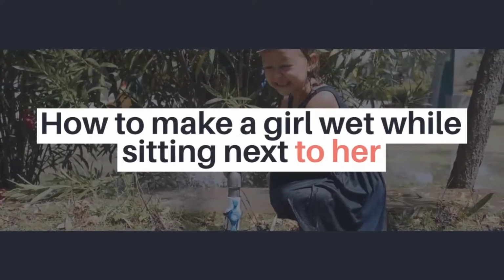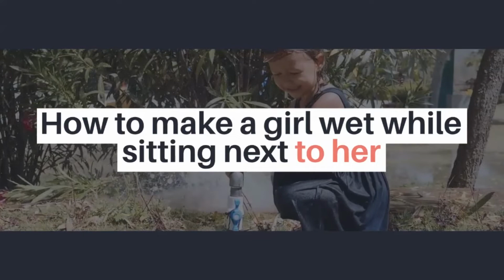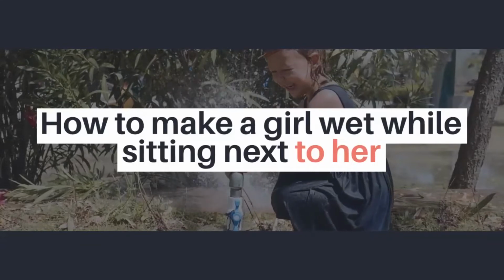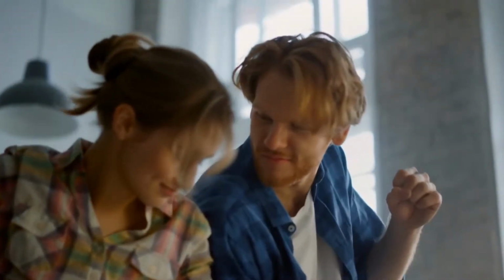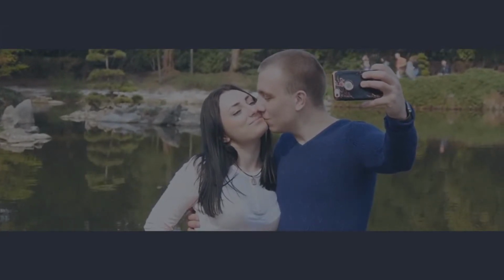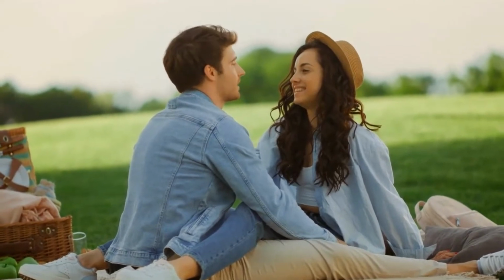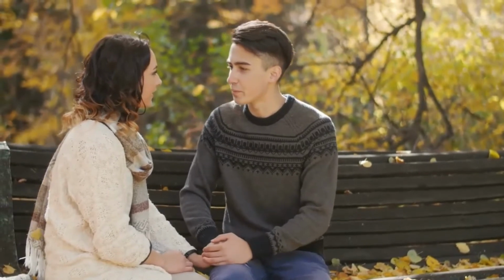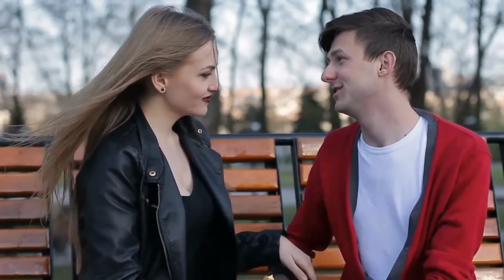How to make a girl wet while sitting next to her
Is it really possible to make a girl horny by just sitting next to her? Well, with these steps here, it definitely is!
Just don’t be hasty, and if you sense any awkwardness in the air, take a step back and play it safe.
1. Sit really close
When you’re with this girl you’re sexually attracted to, find an excuse to sit really close to her. Pull out your phone and show a few photos you clicked
Don’t show her any funny memes though, you don’t want her to laugh and break the physical connection you’re building!
As you sit next to her, make sure you’re sitting in a tight spot so your arms or your thighs and hers are ever-so-slightly grazing each other’s. Remember, the touch has to be discreet and very gentle. You have to feel her hand or thigh against yours, but it shouldn’t feel forced. And most importantly, the touch should feel unintentional and “accidental”.
Even if there’s a lot of space between the two of you, sit next to her at first. And then move your butt closer as you’re showing her an article on your phone.
Squeeze closer to her and immediately shift her focus to the phone in your hands. Make sure your arms touch each other, because the soft grazing of both your arms is crucial to rouse the sexual tension and turn her on.
2. Keep her interested
Don’t talk flirty just yet. It’ll raise her guard. She’s already touching you and she’s obviously conscious of that tingle in her arms. Get her distracted from the touches by having an interesting conversation with her.
Get her attention by telling her about something you heard or reveal a little secret of yours. As long as you excite her with something while talking to her, even if it’s emotional or a sensitive topic, there’s a good possibility that she won’t let the awkwardness of sitting so close to you bother her.
But here’s the thing. IF she’s uncomfortable around you, or if you haven’t built the sexual tension with her, there’s a good chance, she may slide a few inches away from you. If she does that, back away because she isn’t interested in allowing you into her personal space yet

3. Start talking flirty with her
Getting a girl horny is easiest when both of you have to sit next to each other for a while with no interruptions, be it in a boardroom or a library, or even while travelling in a train, bus or a cab. But no matter where you are, just get her involved and comfortable around you. And things will go smoothly all the way.
Somewhere along the conversation, get flirty with her discreetly. Compliment her about something to start with. Be very subtle or she’ll move away from you. “You smell great”, “I like the fabric of your shirt”, “You have really nice eyes, did I ever say that before? From this close, it sparkles” are just a few lines that’ll charm her and yet make her blush without moving away from you.
Keep the conversation going casually and drop a few comments or flirty lines now and then. And if you’ve already texted dirty or flirted dirty with her earlier, bring a few of those lines into the conversation to remind her of the naughty times both of you have shared.

4. Touch her fingers
Play it safe and slow. No matter what, make sure these little moves both of you are indulging in is subtle. If she feels uncomfortable, or feels like things are moving too fast, it’s the end of the road for your sexual endeavor.
Find an excuse to touch her fingers, either by brushing her palm with yours or by giving her something to hold. Compliment her about her delicate fingers or how smooth it is.